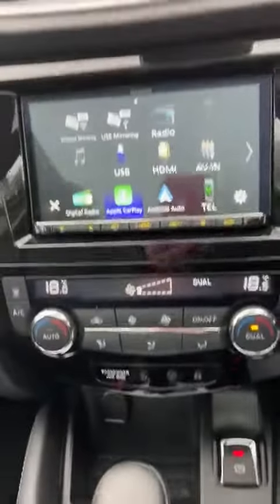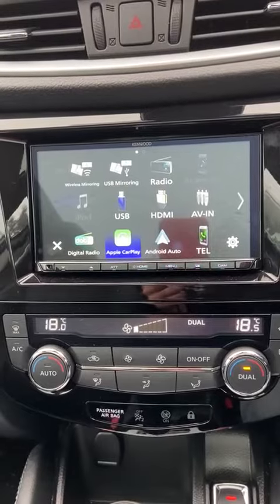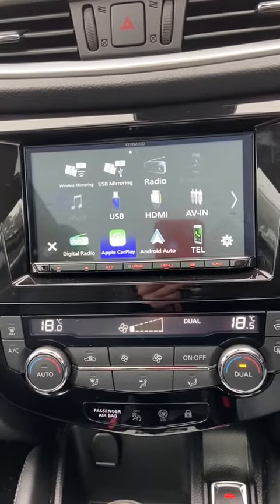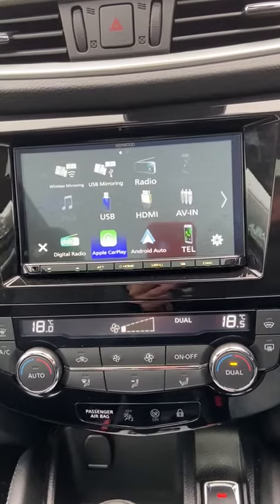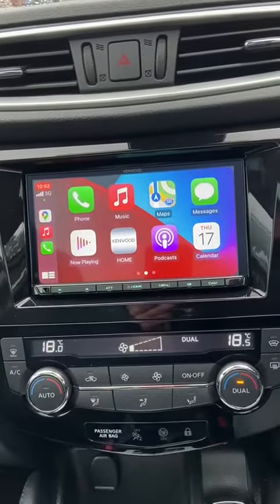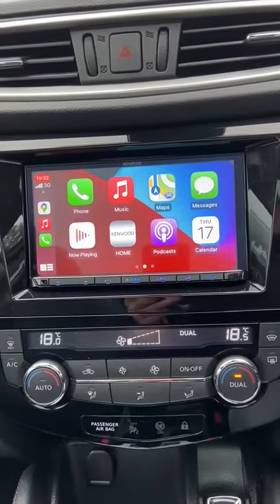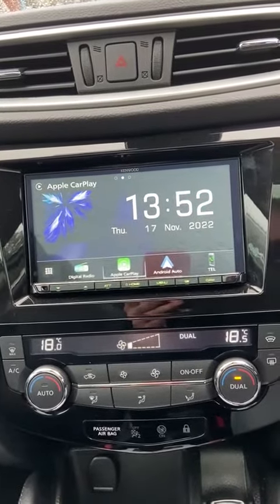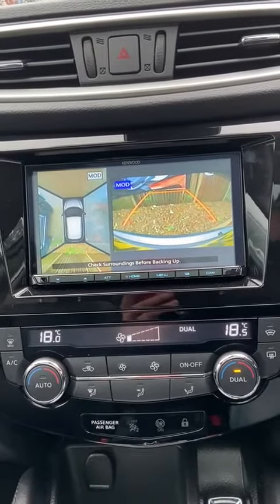Nissan Qashqai 360° view on a KENWOOD DMX8020DABS wireless Apple CarPlay by East Anglia Audio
See the latest install by East Anglia Audio & Performance Centre (Peter Doidge Car Audio), Nissan Qashqai with KENWOOD's DMX8020DABS wireless & wired Apple CarPlay, Android Auto, Android Mirroring & DAB car stereo. Also, retaining Nissan Qashqai's 360° camera view, which is now displayed on the DMX8020DABS system.

East Anglia Audio & Performance Centre (Peter Doidge Car Audio),
Unit 3 Southtown Road,
Great Yarmouth,
Norfolk,
NR31 0LA.